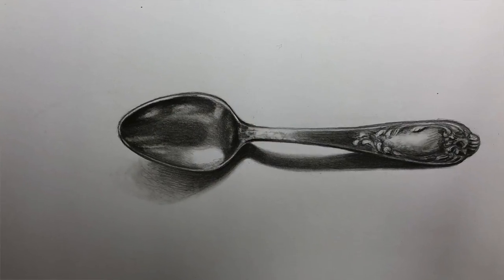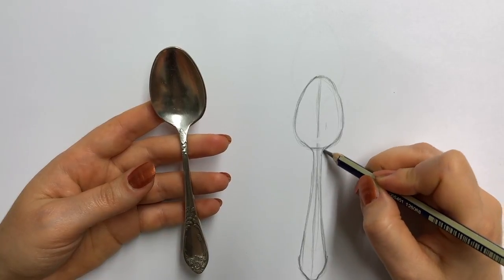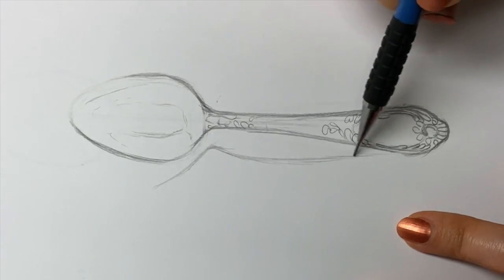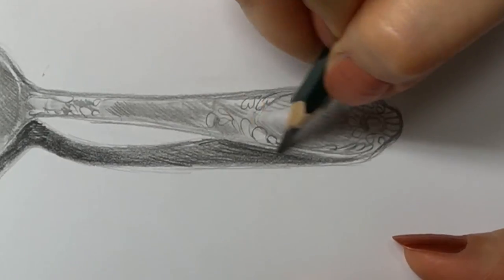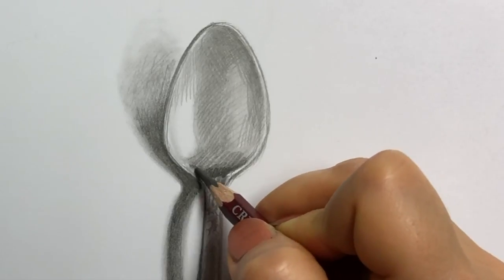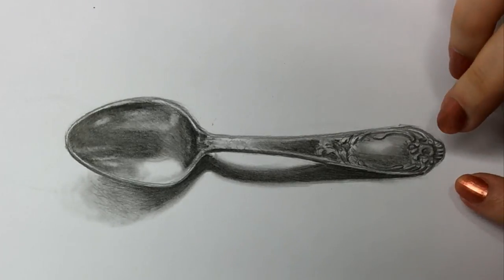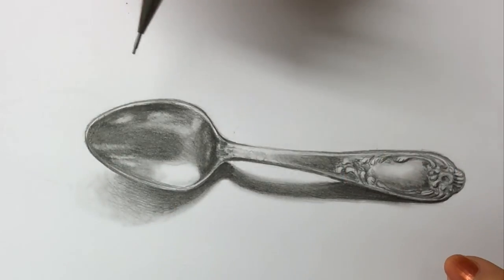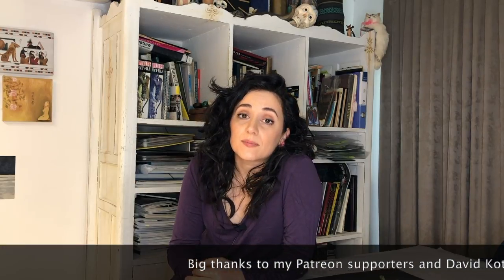How To Draw a Spoon With The Pencil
If you would like to see a relaxing step by step video explaining how to draw a spoon with the pencil then you are in the right place :) This tutorial will teach you how to draw (structure) and then shade the spoon with the graphite pencils.